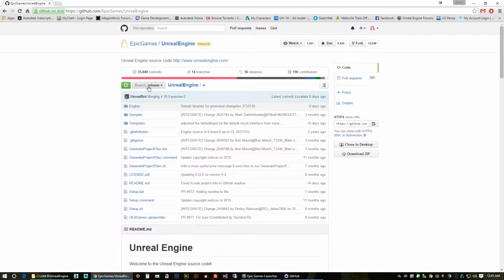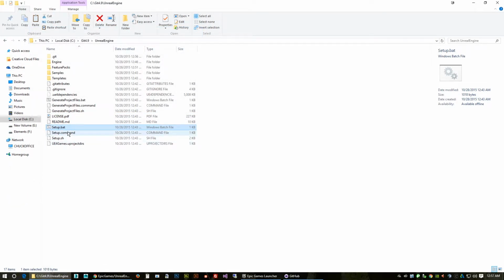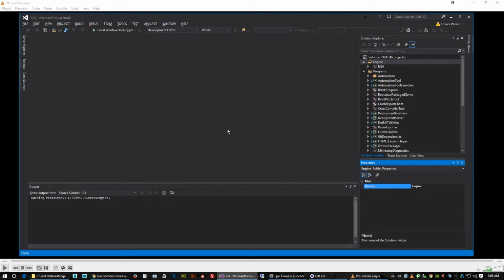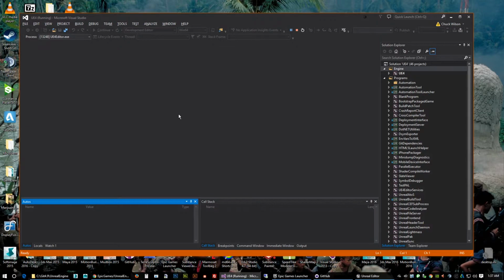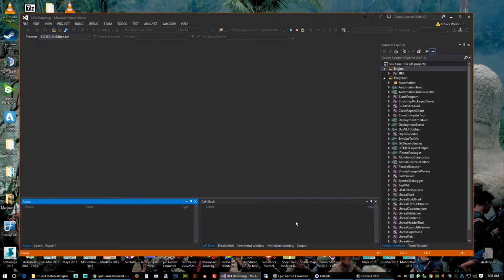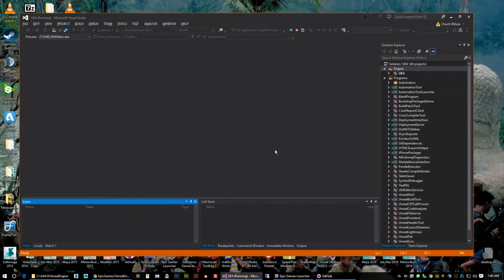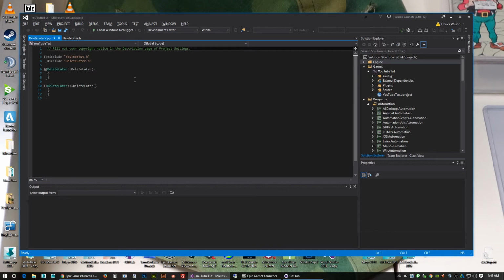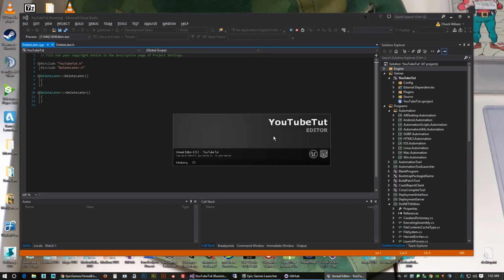Unreal Engine 4 Dedicated Server Tutorial with Plugins UE4 Pt2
We are looking for people who want to help make games. Stop in and say Hi

I show how to fix compile errors when using plugins

I go through the steps to set up a dedicated server for Unreal Engine 4 .

Router Ports that need opened which are talked about in the DefaultEngine.ini file
7777
7778
27015
15000
5000
53501